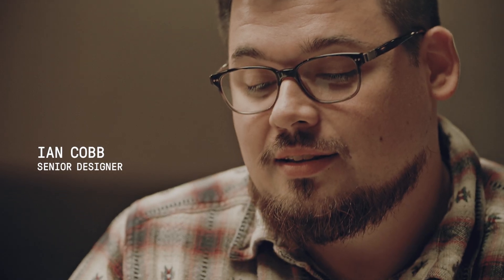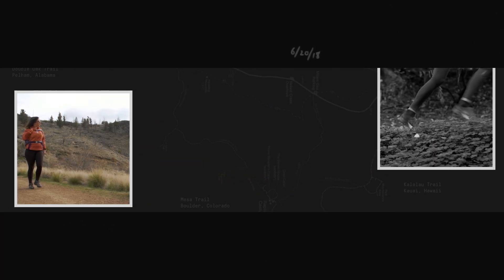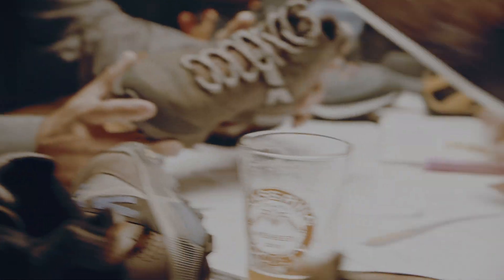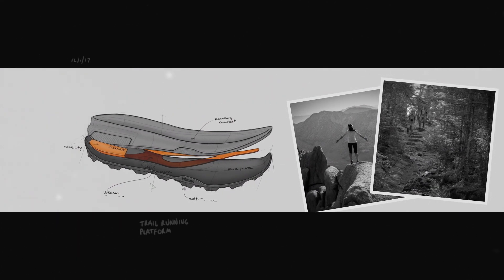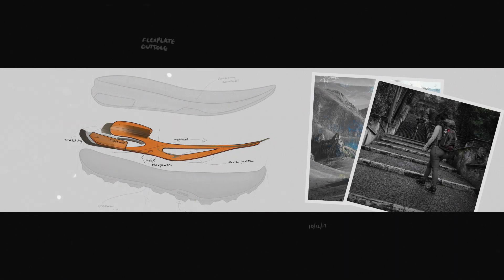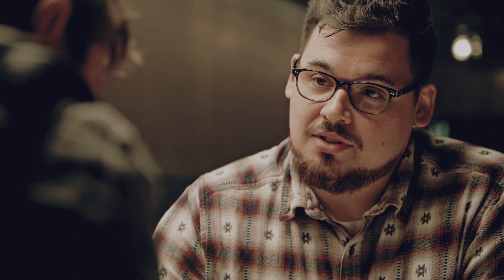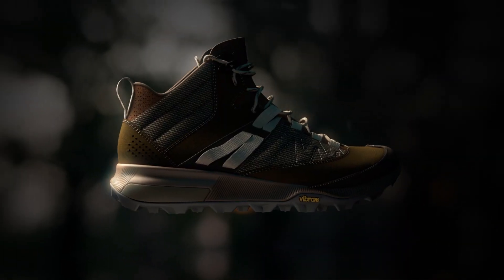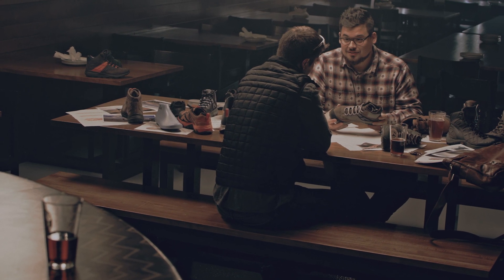Zion - Behind the Shoe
The Zion is a blend of 30+ years of hiking boot know-how. We’ve used some of the best materials: strong leather, abrasion resistant mesh, and one of the stickiest rubber outsoles. But instead of a traditional stiff hiking boot, we borrowed the shape from our best-performing trail running shoes.